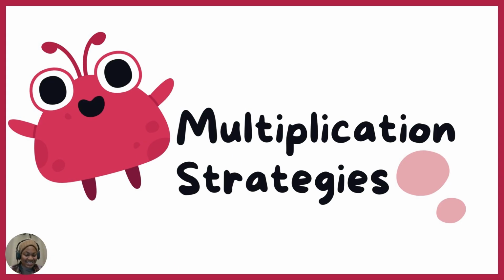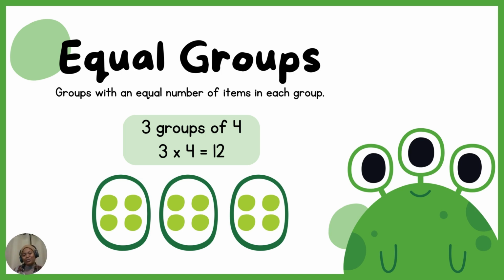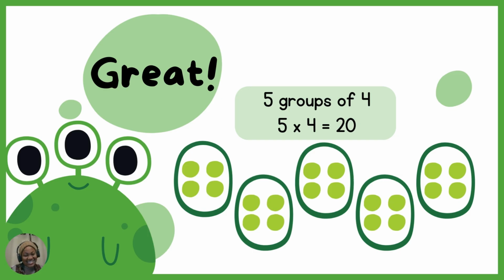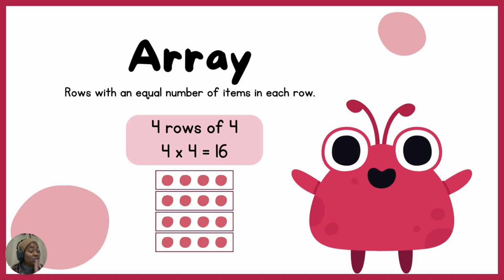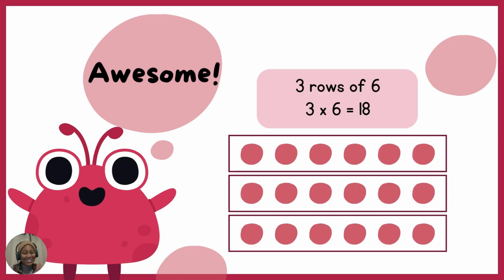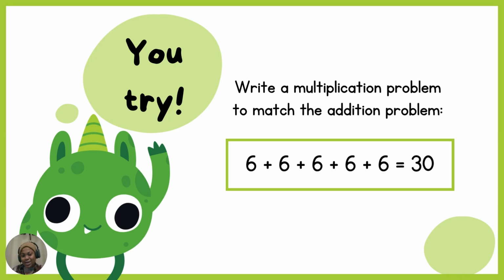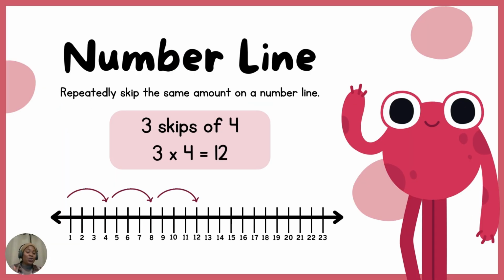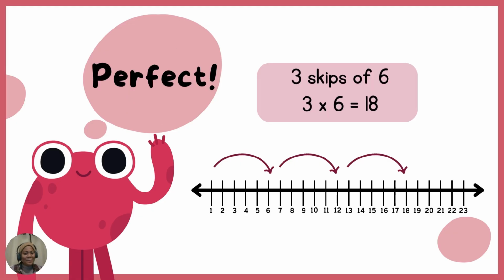Multiplication Strategies | Elementary Math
Learn multiplication strategies like the group method, arrays, skip counting and much more in this math lesson.